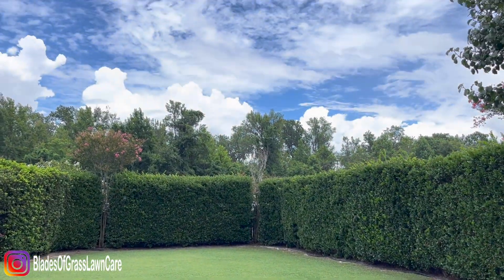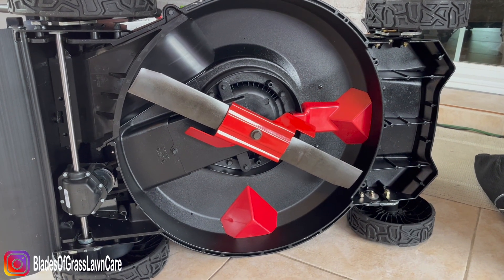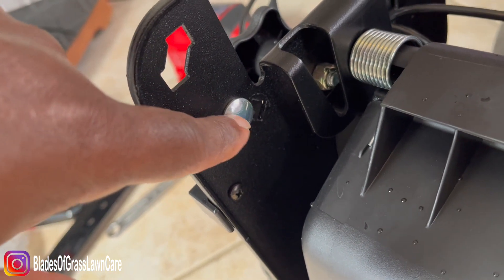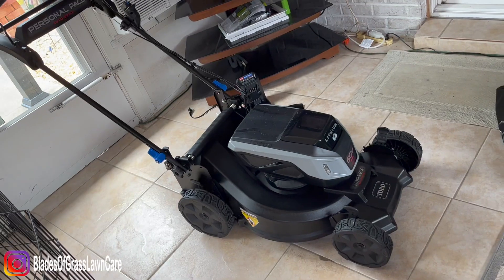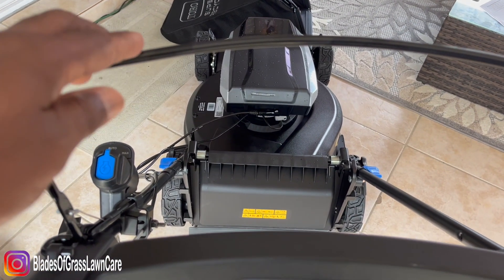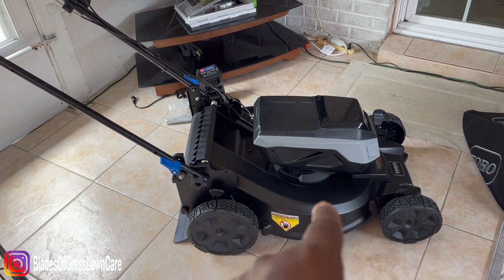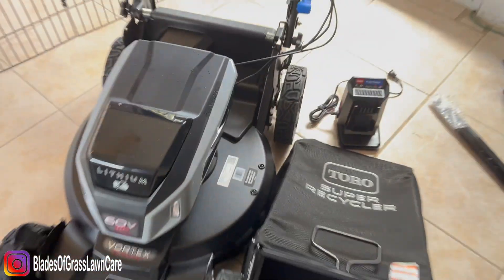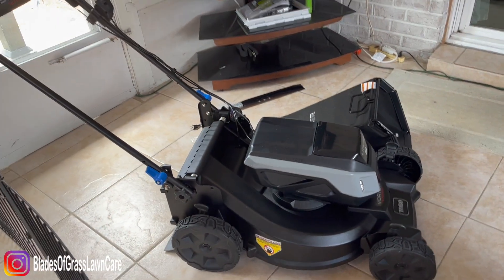New TORO 60V Super Recycler - Just arrived!